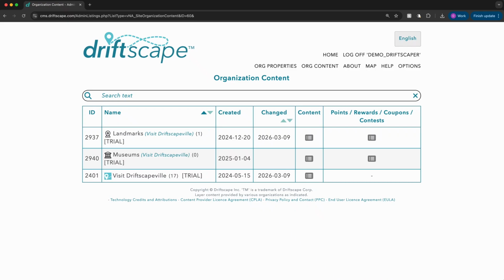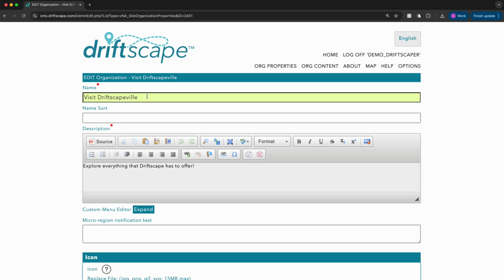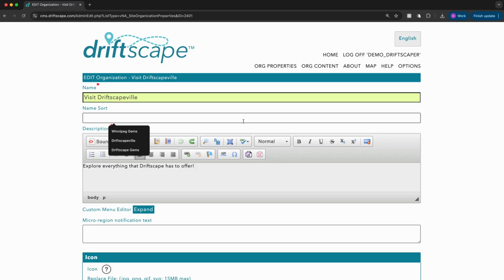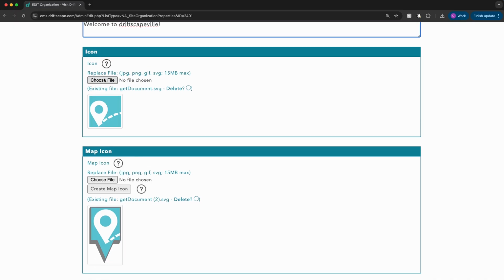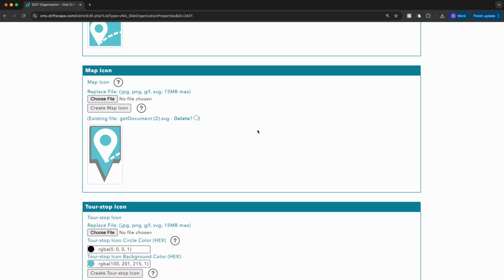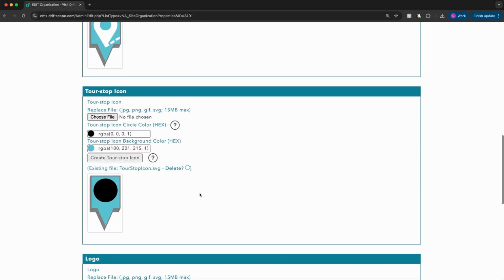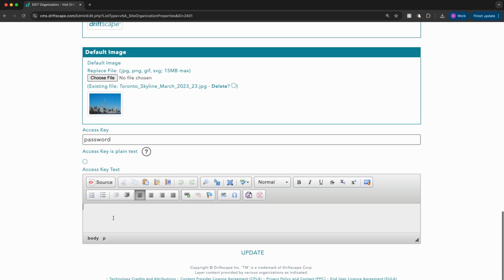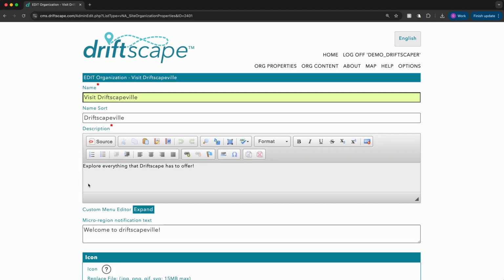Editing your Organization Properties